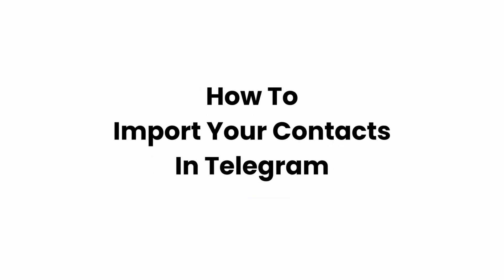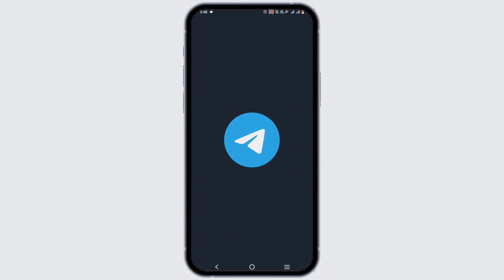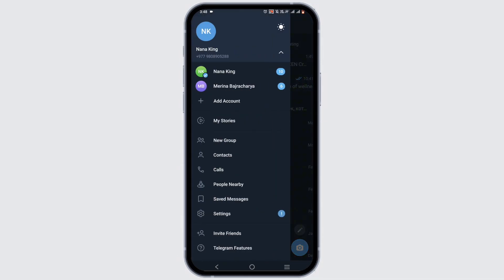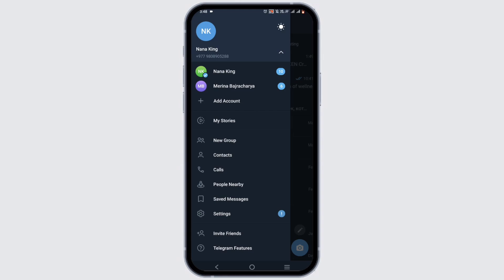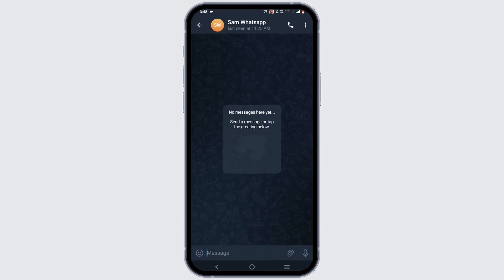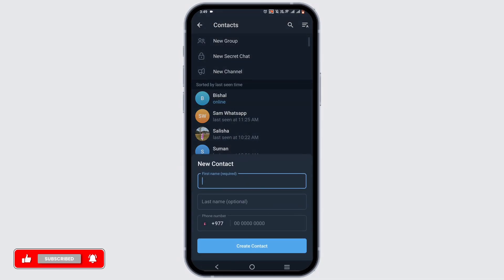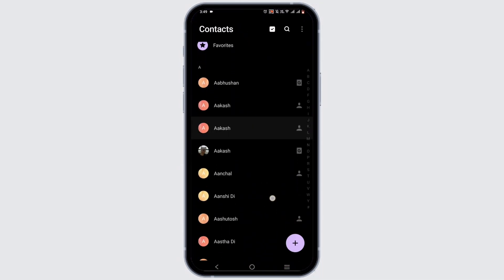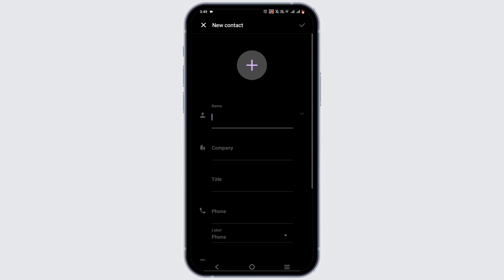How To Import Your Contacts In Telegram (Full Guide)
Want to import your contacts into Telegram in 2024? This guide offers an easy process for adding your phone contacts to Telegram, ensuring you can easily connect with friends, family, and colleagues on this popular messaging app.

In this tutorial:
0:00 - Introduction
0:05 - How To Import Your Contacts in Telegram (EASY)

Learn how to import contacts into Telegram with this straightforward tutorial. The video demonstrates granting Telegram access to your phone contacts, automatically syncing your contacts list with the app, and tips for managing contact permissions and privacy settings within Telegram. It includes considerations for keeping your contacts updated and the importance of respecting the privacy of others when importing contacts to any messaging platform.